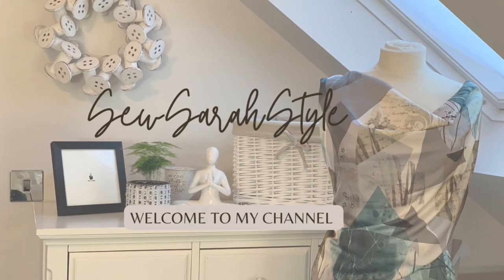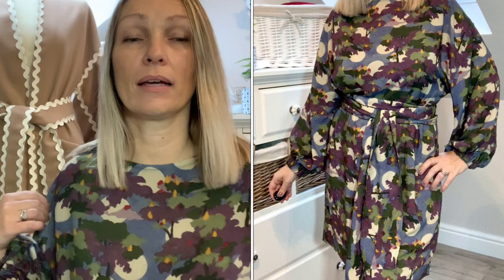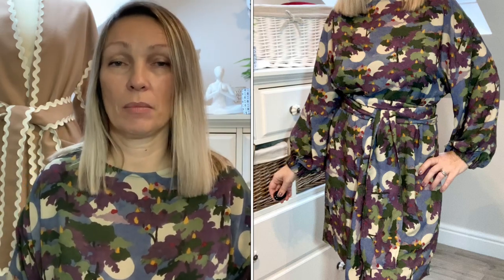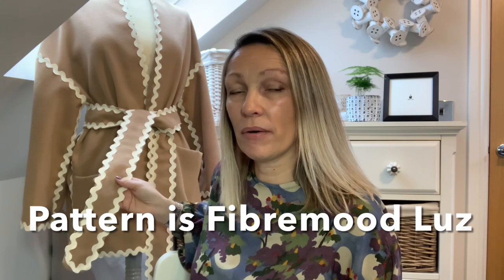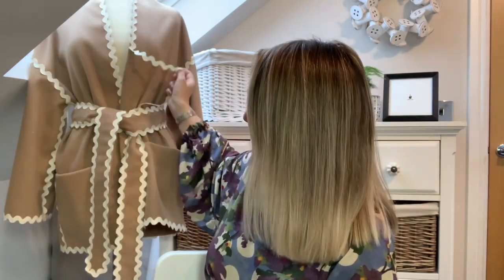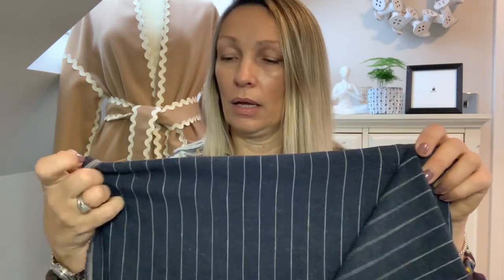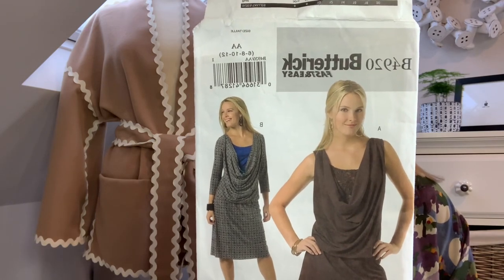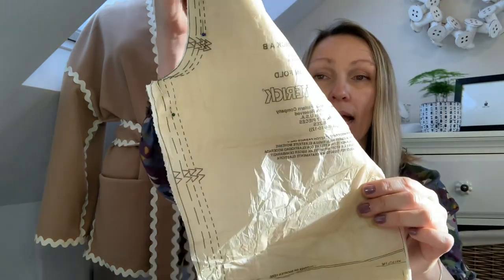Sewing vlog number one!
Hi, please excuse the dodgy editing,  sound and the too close up face, it’s still a work in progress!

Anyway, things I mentioned are:

arraytopanddress by Papercut patterns
Fibremoodluz jacket
pomonapants by Anna Allen

fabricgodmother Luna trees viscose lawn

sewrecreatethelook challenge run by @sosewdressmaking and @jenlegg_teescreatives

Thanks to Adele sew4serenity for the YouTube advice